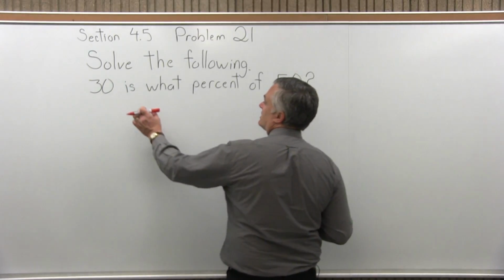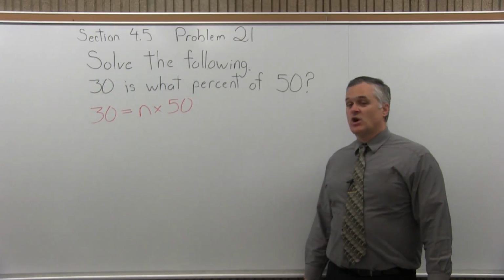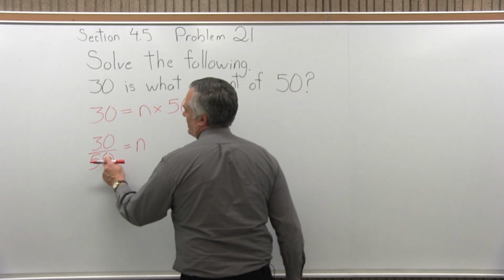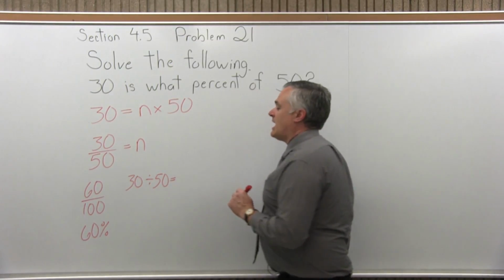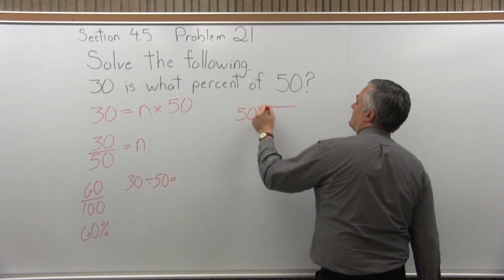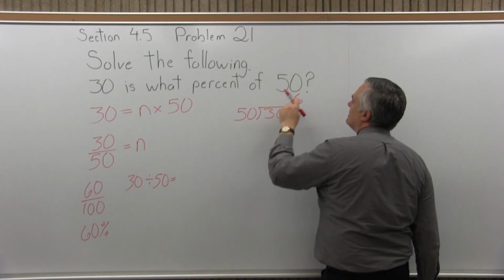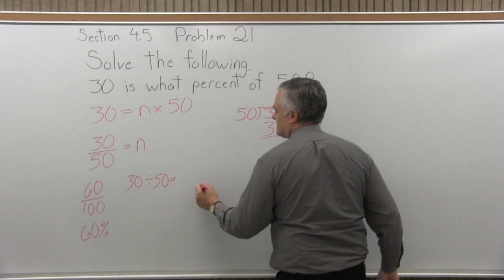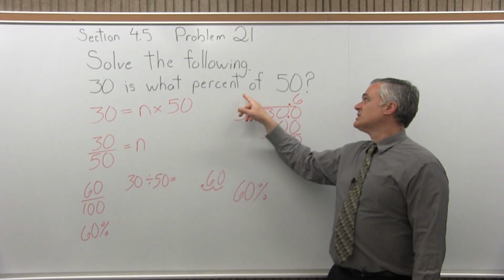MTH 011: Section 4.5 Problem 21 - Mathematics with Dan Avedikian